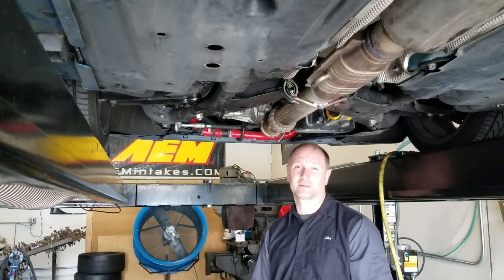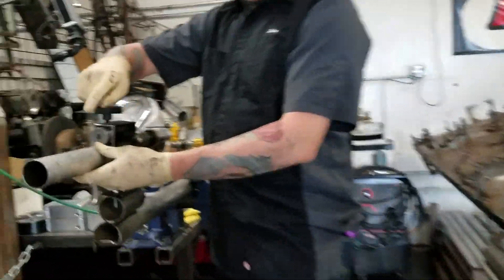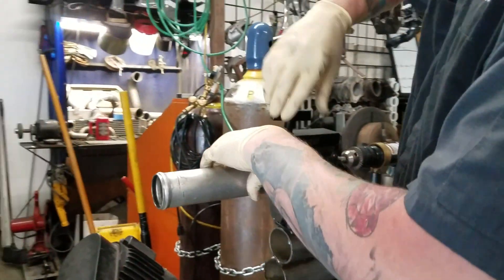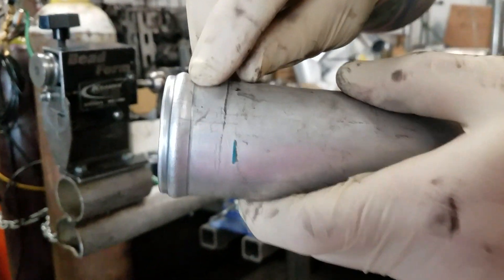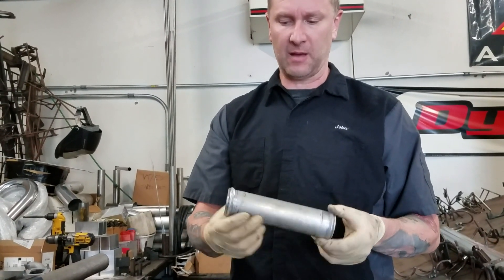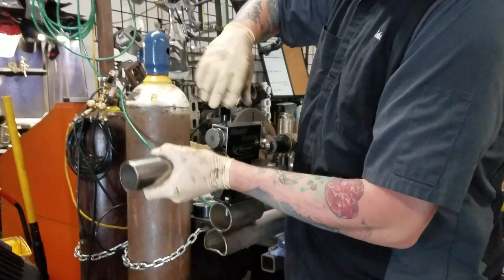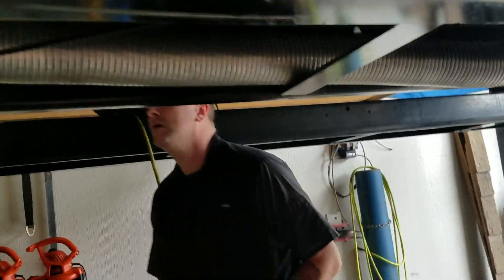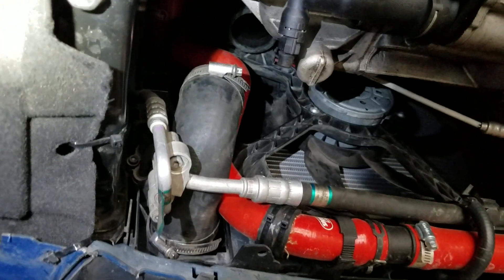Lessons Learned.. bead rolling tubing, why?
In this episode we learn about bead rolling, and the importance that it plays in boosted cars.

It doesn't matter what you own, if its boosted and you don't have a bead roll, you will eventually fall to the blown off tube, boost leak, or ???

Guys, bead roll your intercooler piping!!!

Ok, I need some help. What do you guys want to see on lessons learned? What would help? What would be interesting?

Thanks,

John with Tork Motorsports.